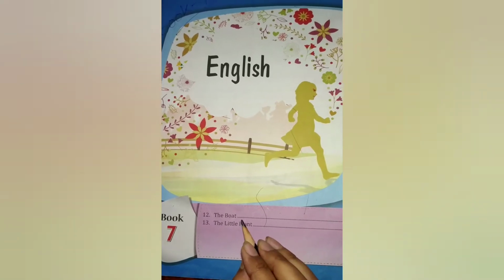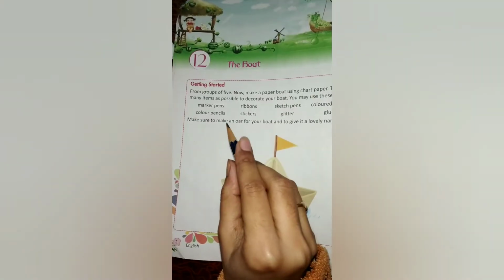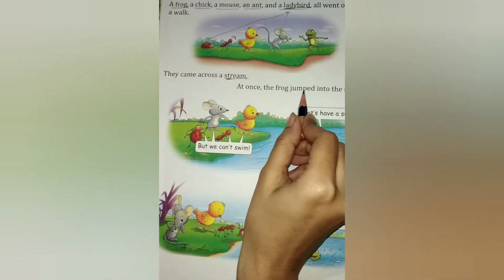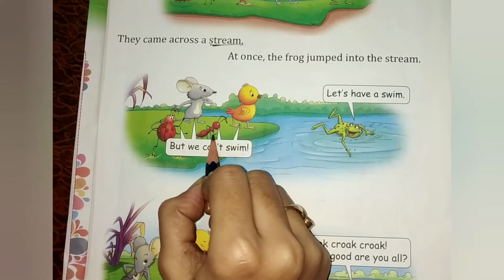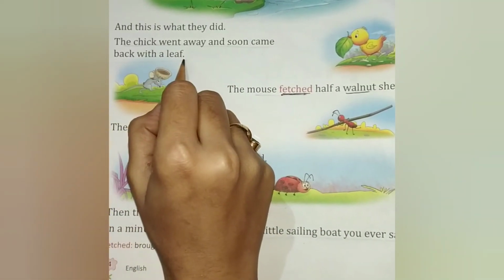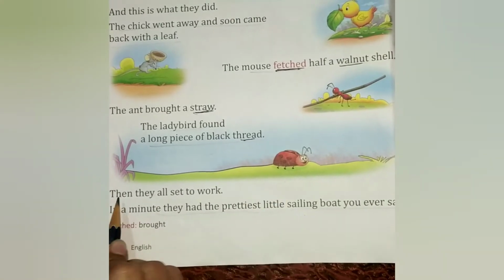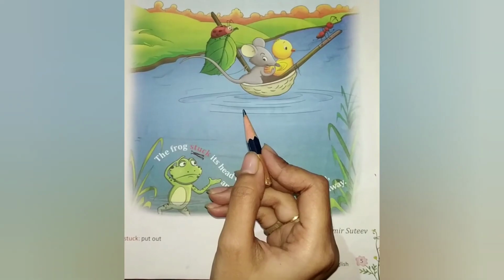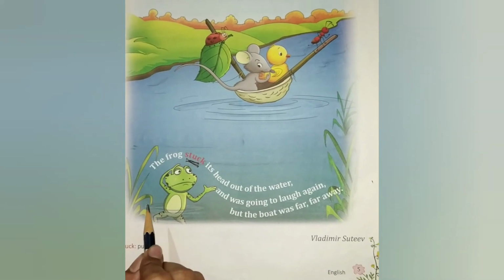CLASS-I,ENGLISH::BOOK-7::CHAPTER-12,THE BOAT(CHAPTER EXPLANATION)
Chapter-12,Chapter explanation...